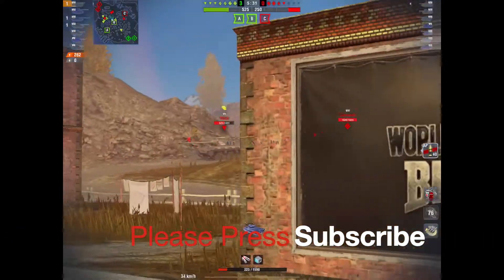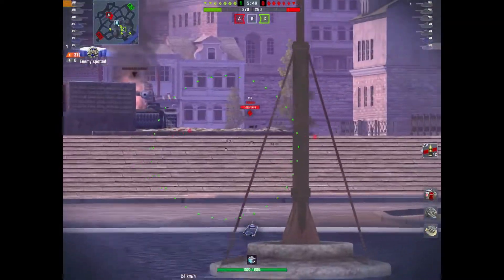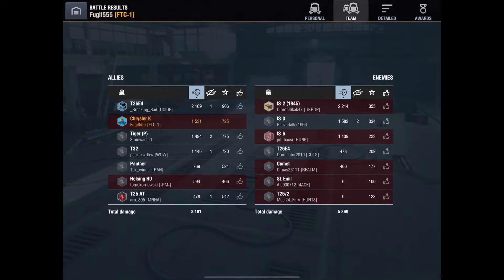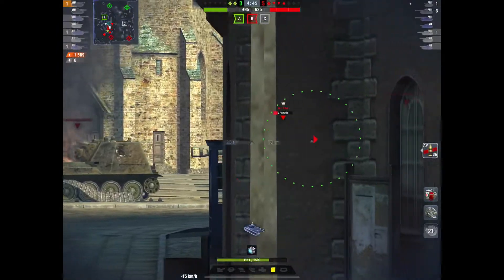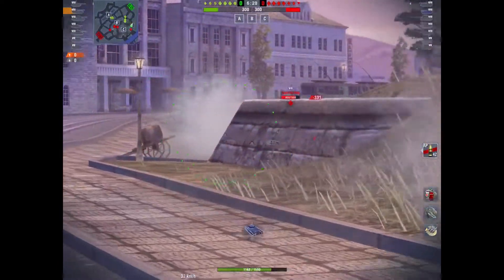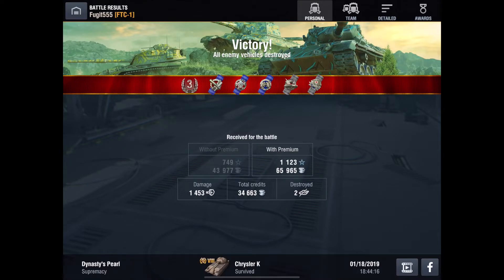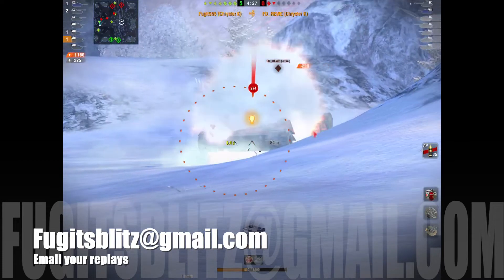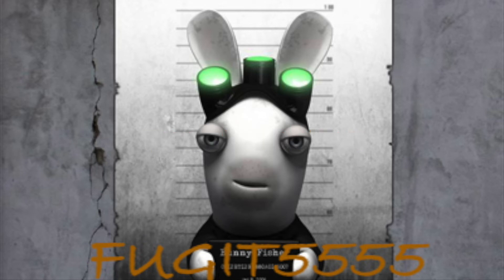Chrysler K 'Big Boxy Yank'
It's in the stores, the all new Chrysler K American Tier VIII Heavy (Premium), but is it worth 15k gold or 17k with all equipment unlocked? Well that's up to you!